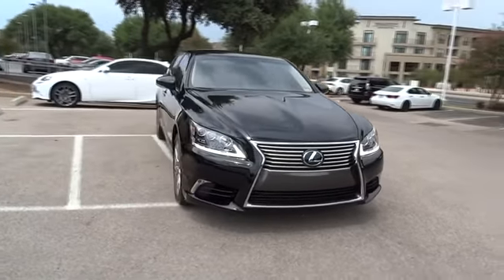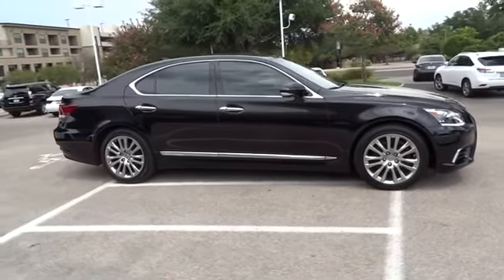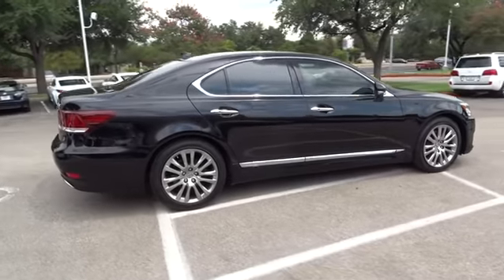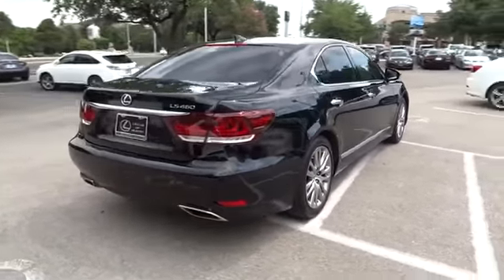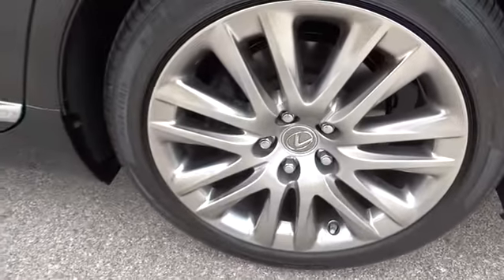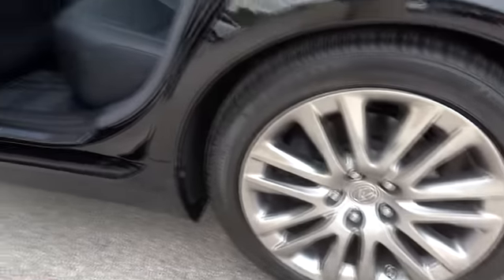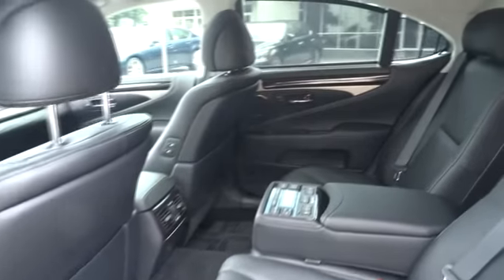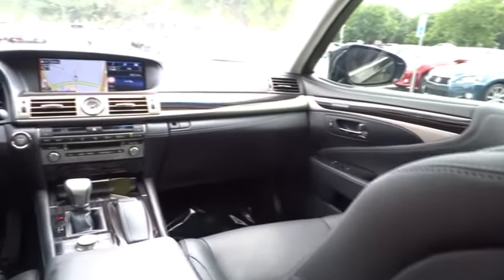2015 Lexus LS 460 Austin, Georgetown, Round Rock, San Marcos, Bastrop, TX L4350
2015 Lexus LS 460